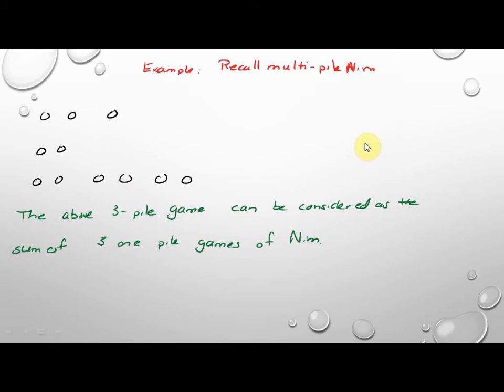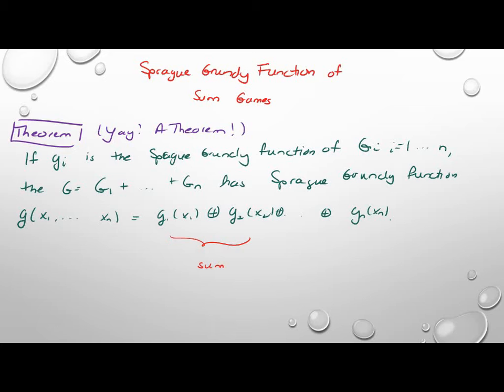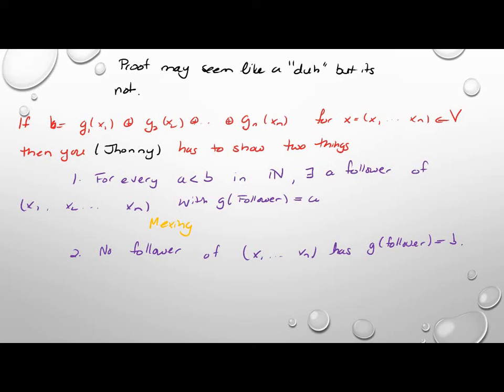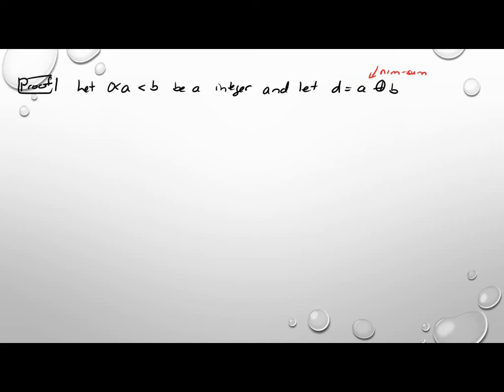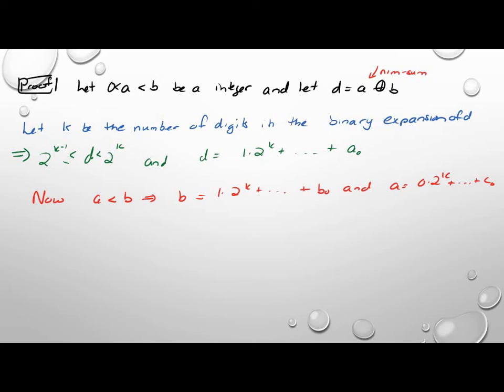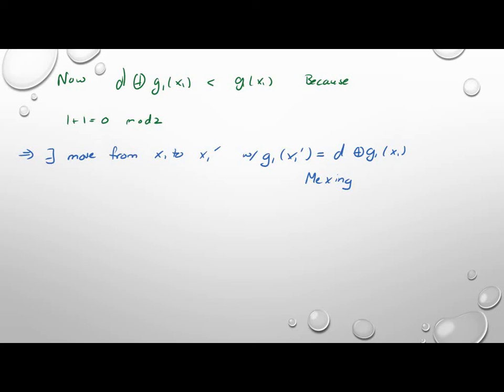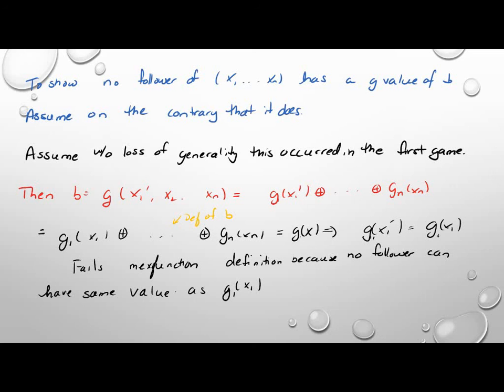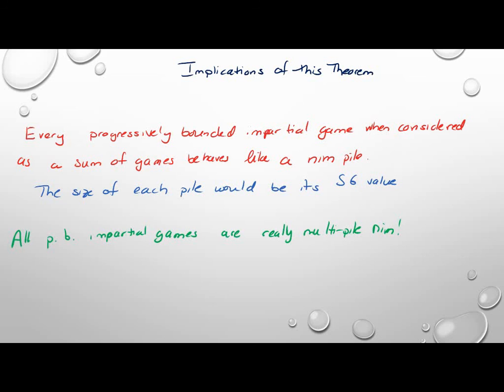Lecture 10 13 Game Theory Proof that all games are multi pile Nim